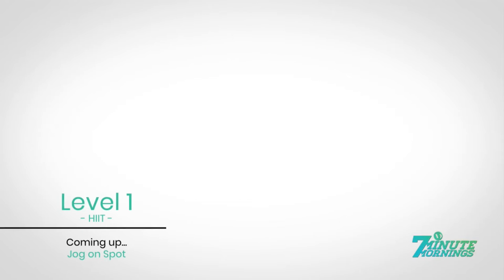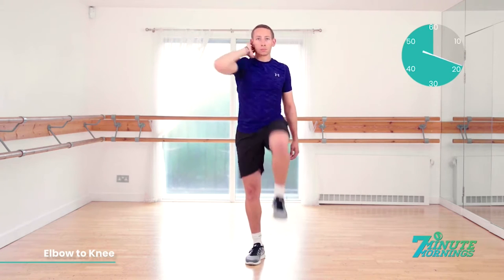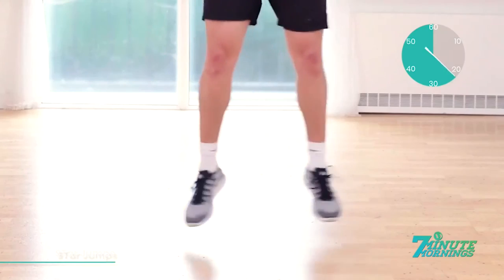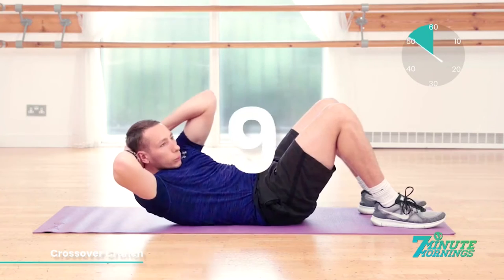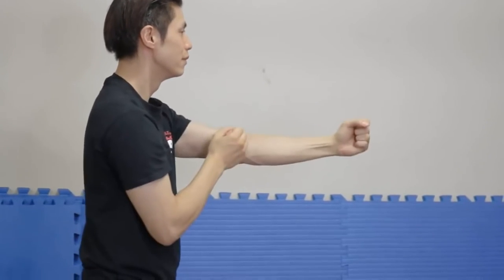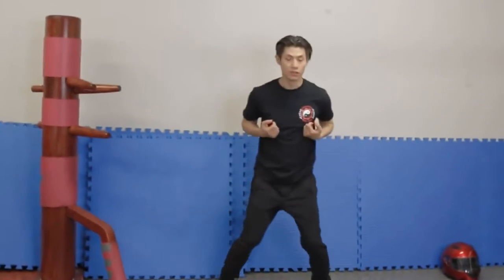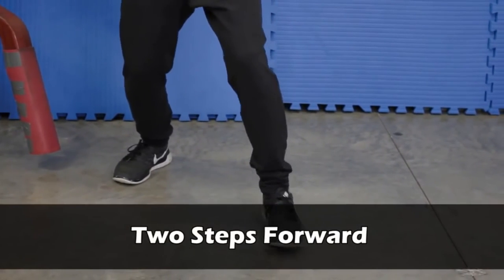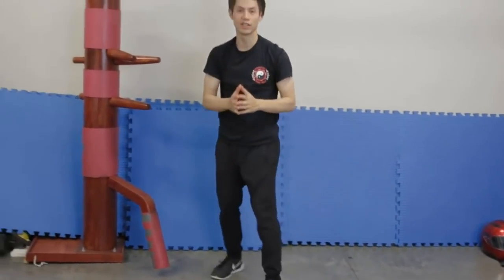Taking Care of Your body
One of the lesser known secrets to success is that taking care of yourself is a very important step to overall success. A small workout every day will do wonders.

On this channel we bring together the works of other youtubers so please go to the link below for the original videos &  show your love by subscribing & tapping that like button but not before you do it to ours.

Get 2 FREE STOCKS ON WEBULL when you deposit $100 (Valued up to $1400):